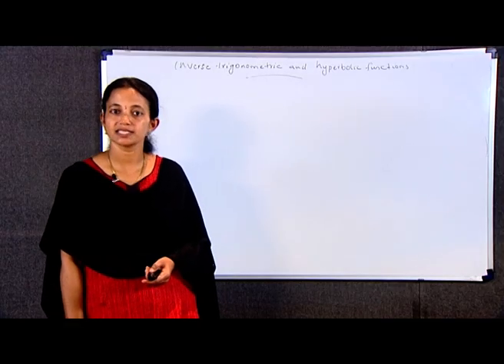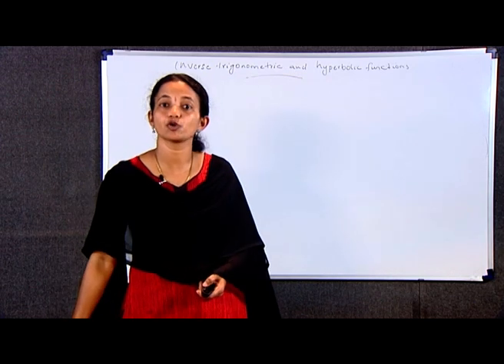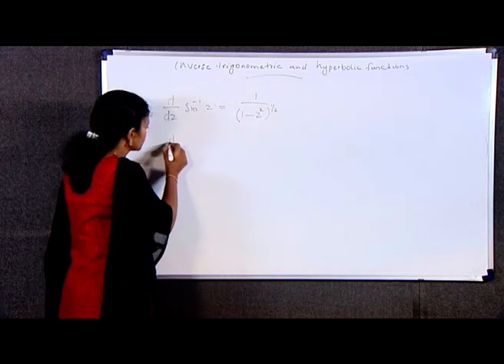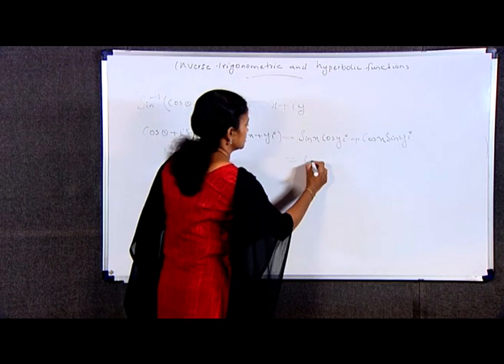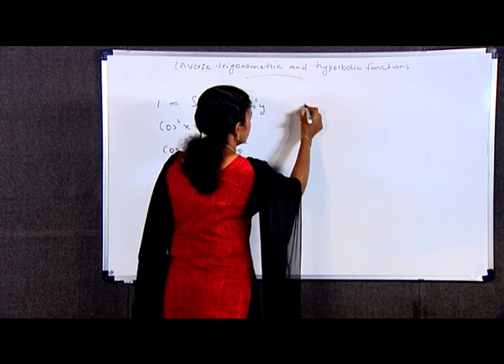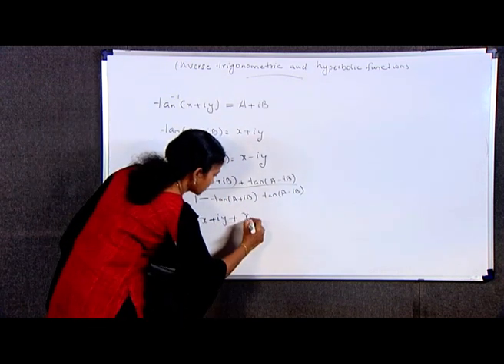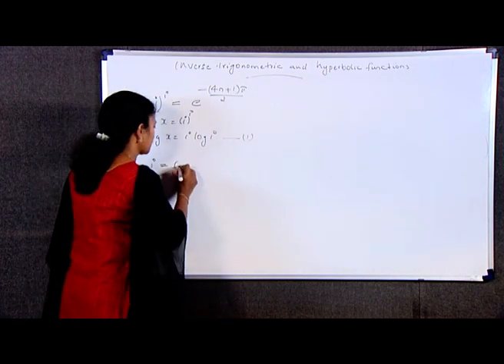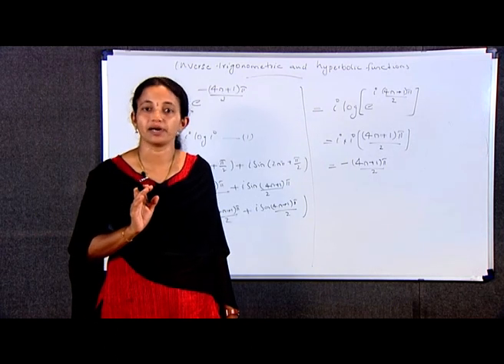Inverse Trigonometric and Hyperbolic Function